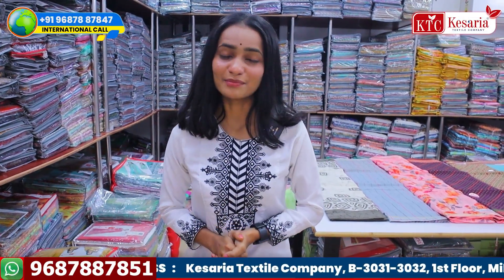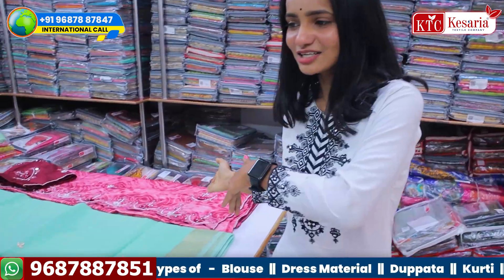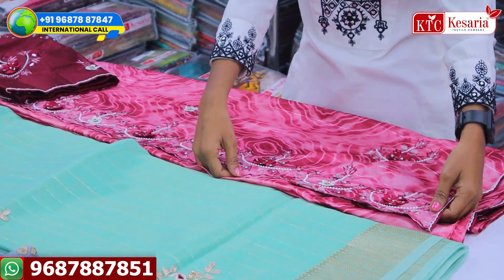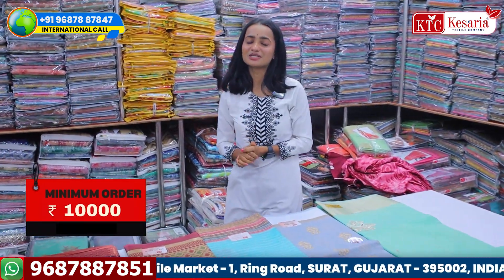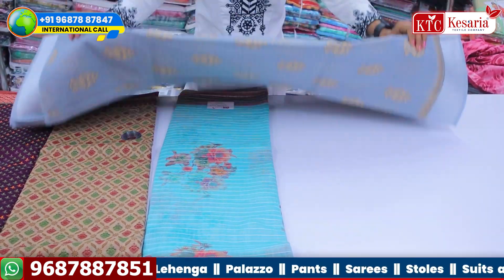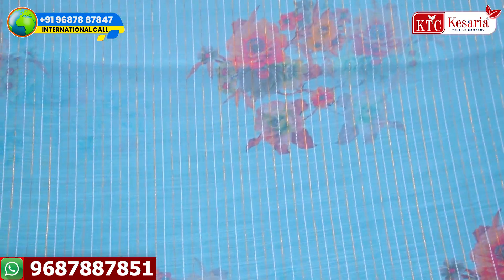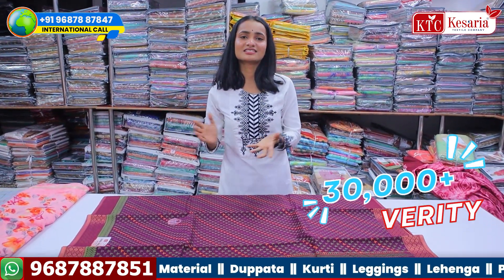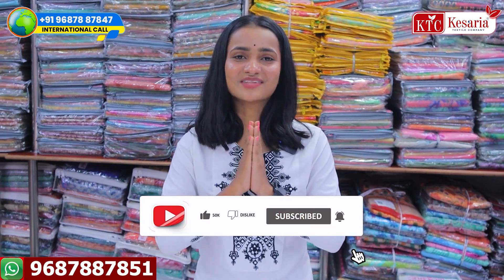कॉटन साड़ियो रेट ऐसा जो पूरे मार्किट में नही होगा | Cotton Saree Wholesaler - Kesaria Textile Company